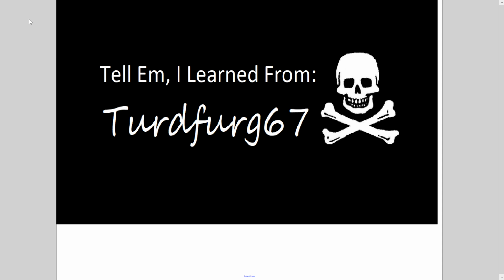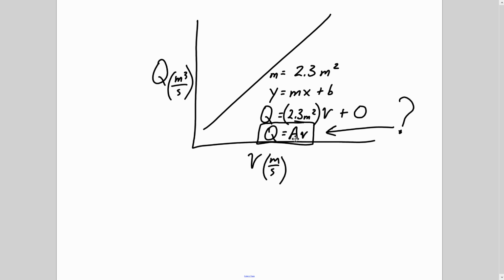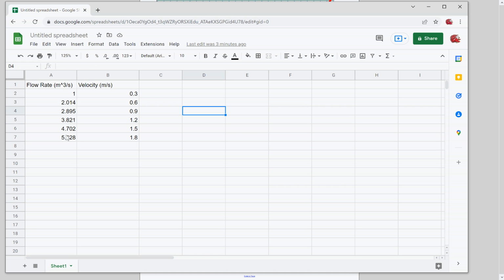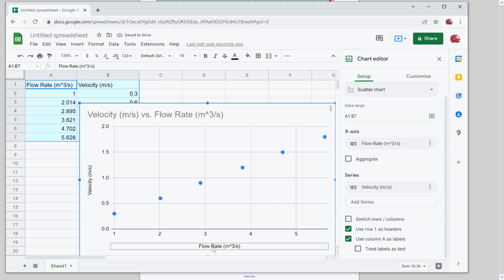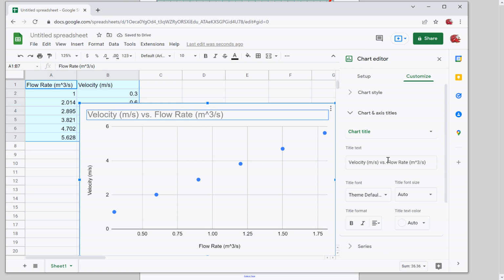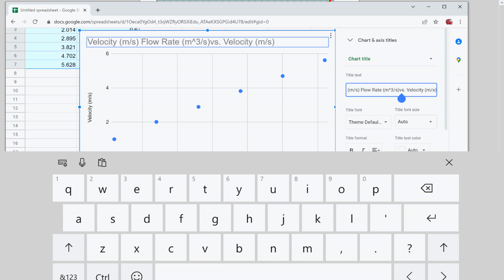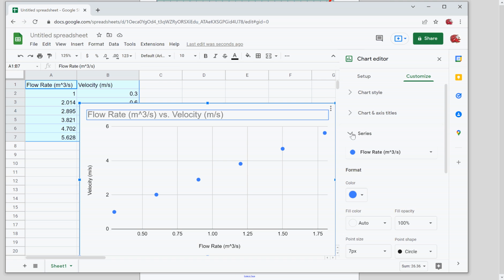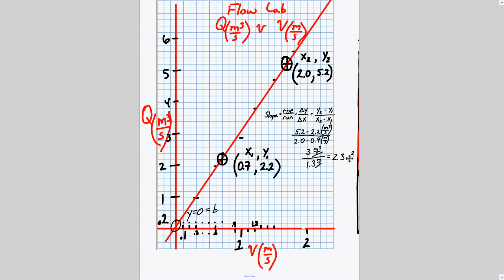Basic Graphing (Using Google Sheets) Part 3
We compare our graph to a trendline in Google Sheets.